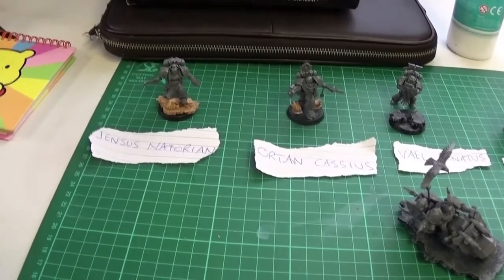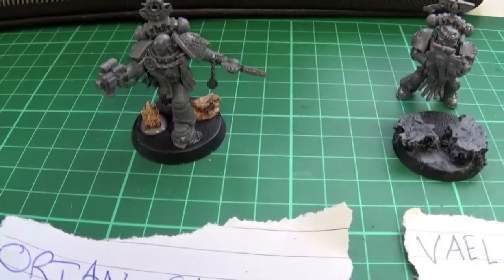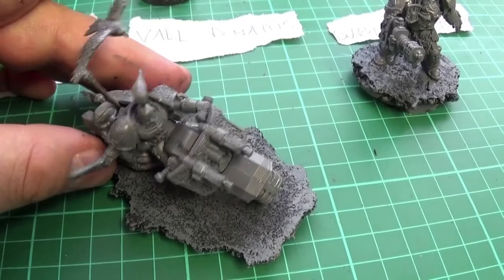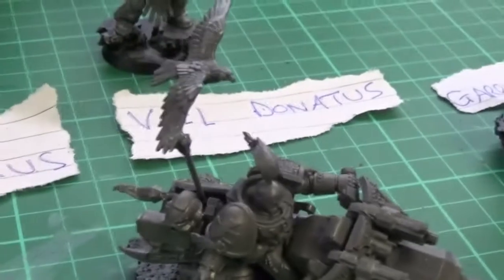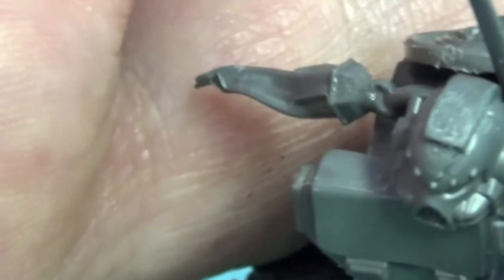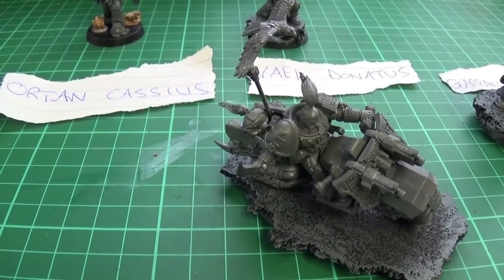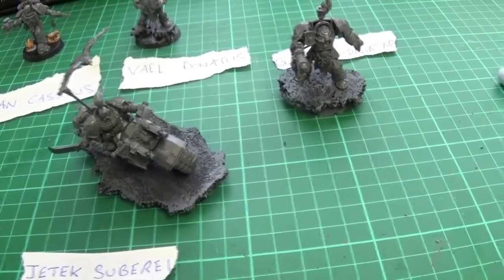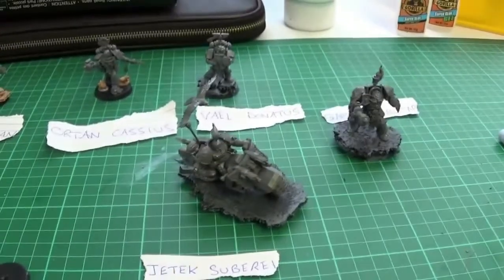Deathwatch update 1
Updates on my Deathwatch progress any anything else of the Deathwatch ilk.

If you feel you would like to help support me and this channel then you can do so for as little as $1 a month.